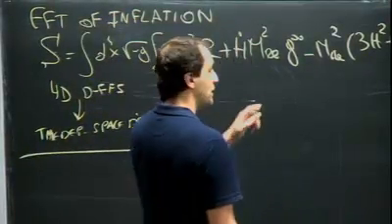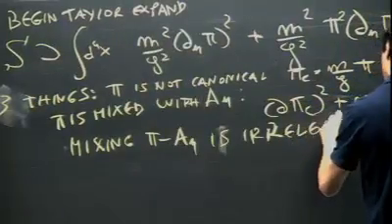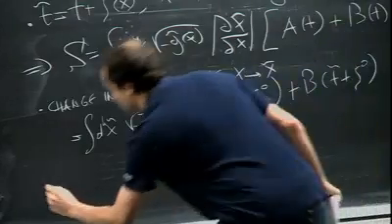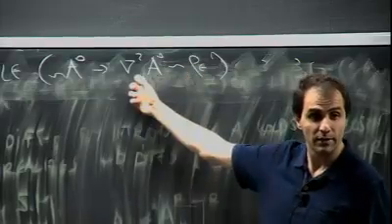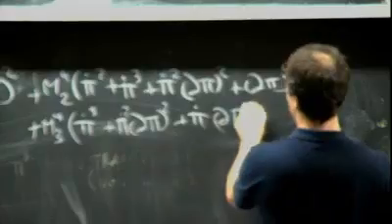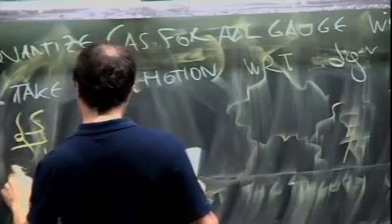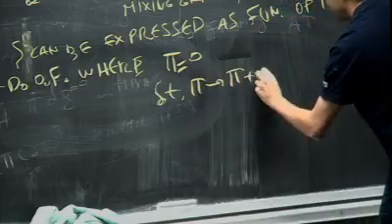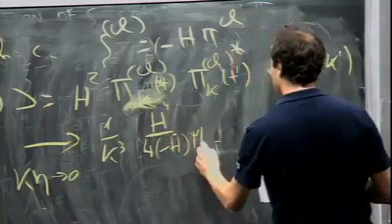Leonardo Senatore - Primordial Cosmology 3